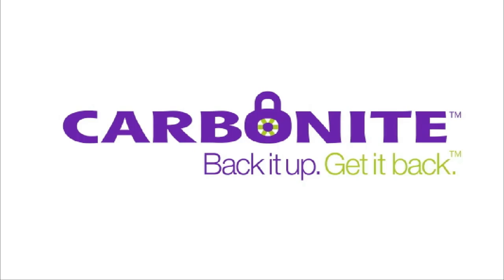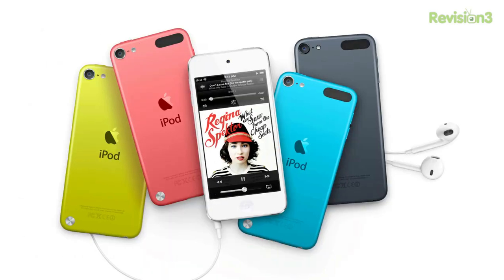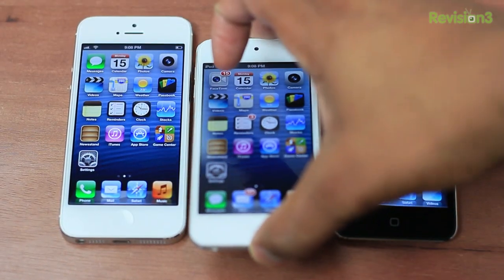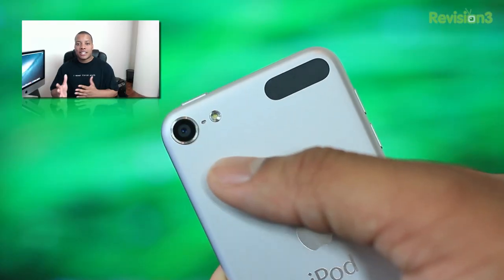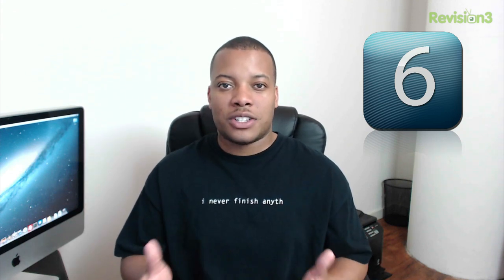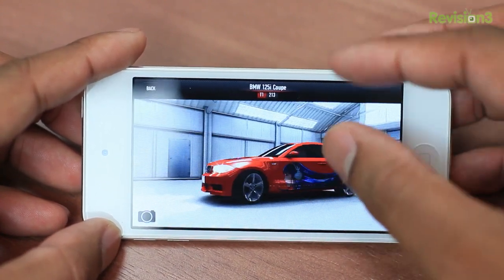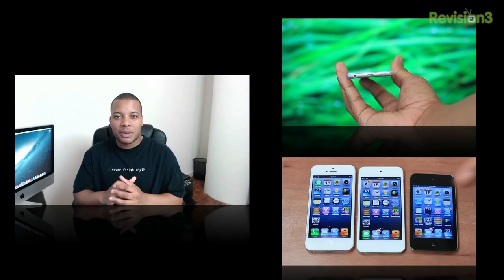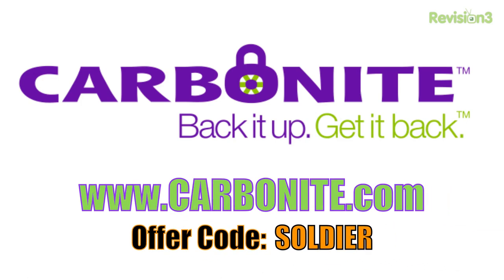iPod Touch Review (2012)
In this video, I review the new 2012 Apple iPod Touch. A few of the new features include a better camera that can now record 1080p HD video, new 4-inch retina display, and an overall thinner design. Does this new iPod Touch remain atop of the portable gaming/music market? Watch and find out!